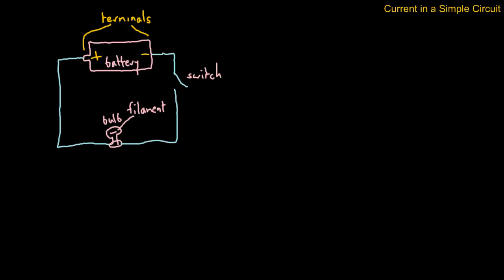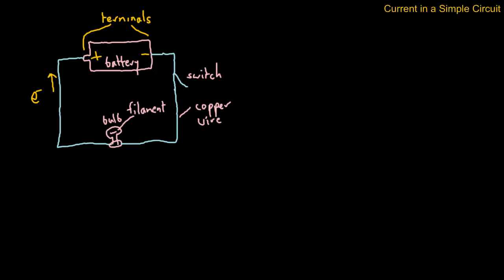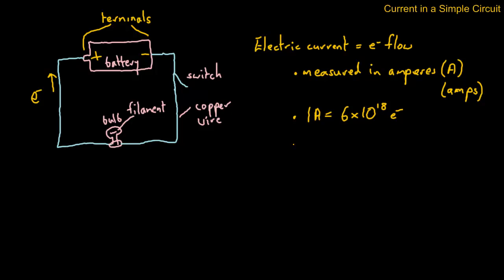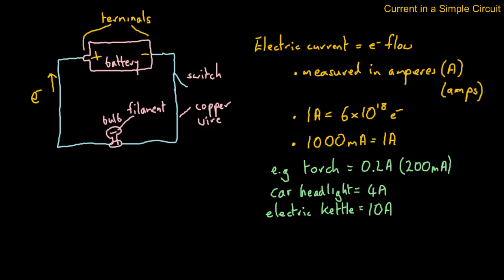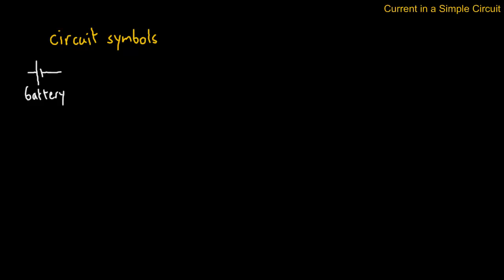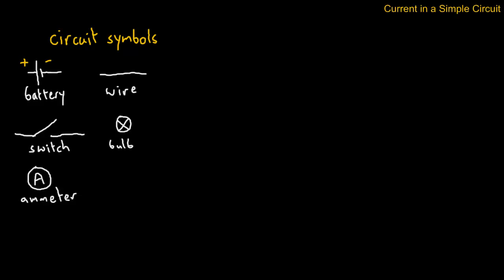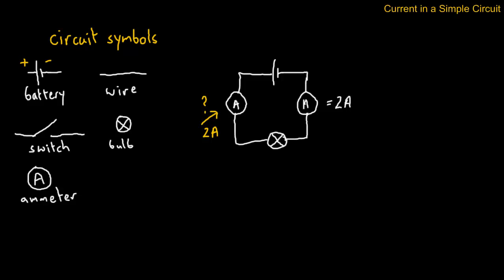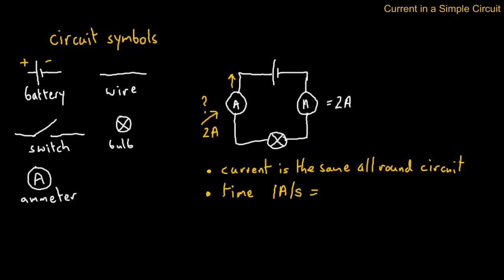Electric Current - Current in a Simple Circuit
An introduction to current in a simple circuit. Includes the concepts of amperes and coulombs.